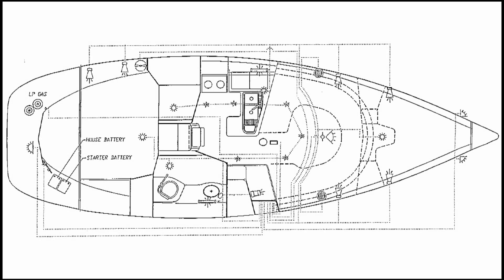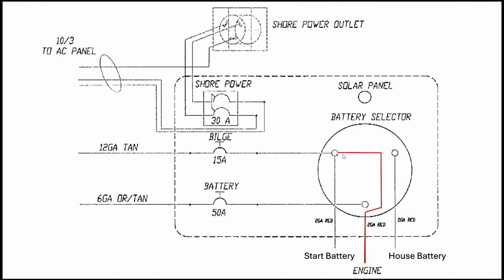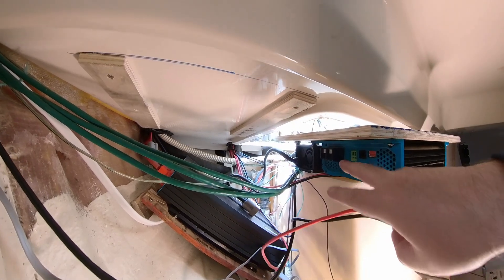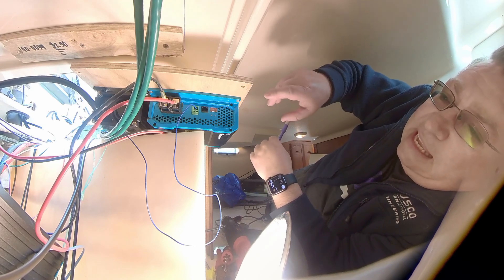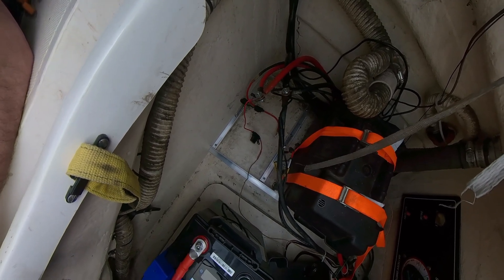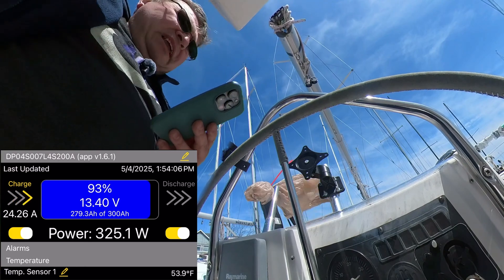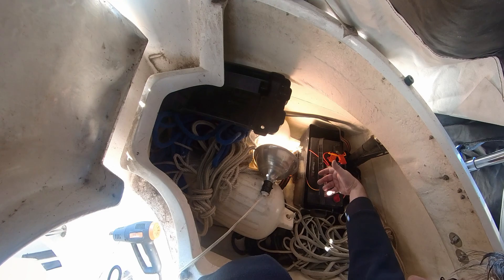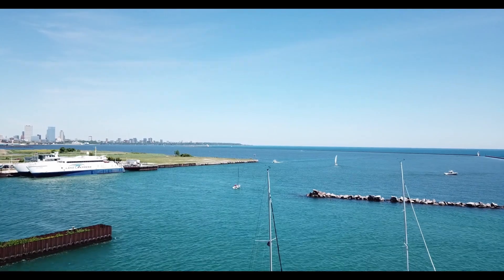LiFePo4 Install on Après, Docan Power 300Ah Battery install, Part 3 - Tech Ep40 - Après Sail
In this, the third episode about the battery upgrade project, we make a frame to keep the Docan Power 12V 300Ah battery from moving around when we are sailing and we install DC-DC and AC-DC chargers.  I will also be adding fuses to bring the whole system up to ABYC standards.  We will also add a trigger to signal when the DC-DC charger should start charging and do some testing

The Docan LiFePO4 battery offers several advantages over traditional lead-acid batteries, including higher energy density, longer lifespan, and improved safety features. Its 12.8V voltage is compatible with many existing 12V systems, making it a suitable replacement for lead-acid batteries in various applications

Here is a link to the presentation with the Schematics

• Renogy 20A DC to DC Charger
• Eco-Worthy 12V 20A AC-DC Charger
• Renogy 350A Class T Fuse Holder
• Joinfworld MRBF Terminal Fuse Block
• MRBF Terminal Fuse Blocks, Dual Studs 5/16“
• 10-Gauge Inline 12V Fuse Holder
General Stuff
• Our Drone - DJI Mavic Pro
• GoPro Hero 7 Black
• DJI OM 5 Smartphone Gimbal Stabilizer
• Insta360 ONE X2 360 Degree Waterproof Action Camera